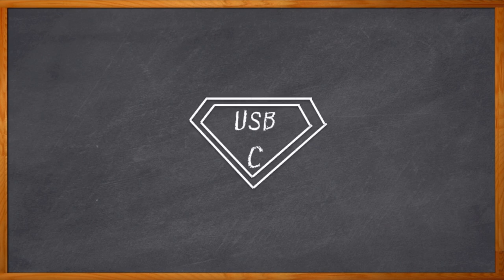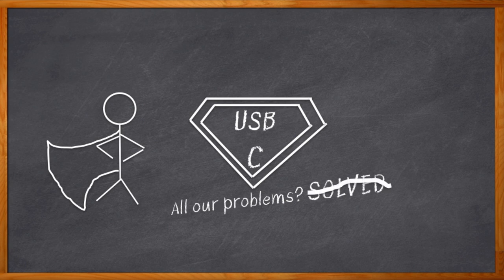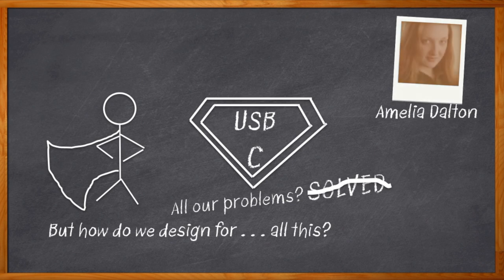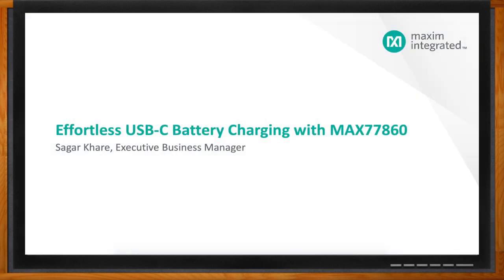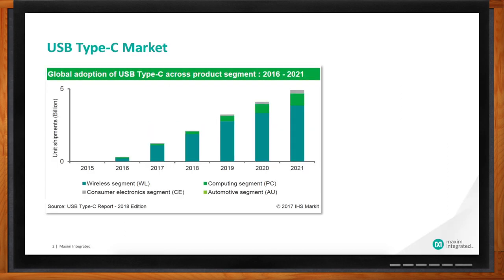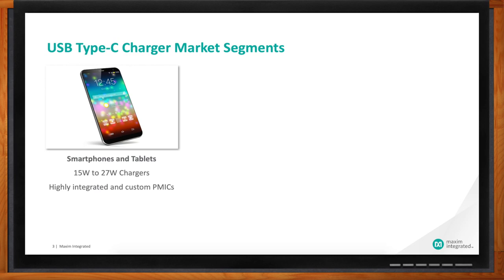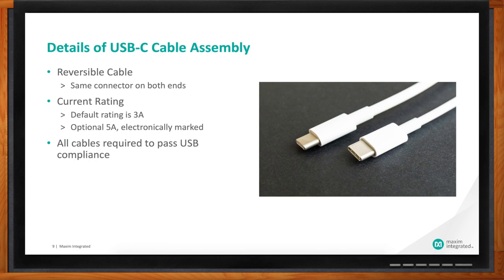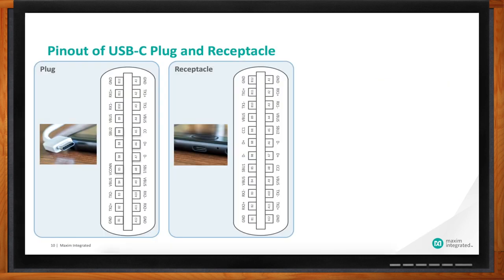Effortless USB-C Battery Charging with MAX77860 -- Maxim and Mouser Electronics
November 4, 2019 - Designing USB Type C into your design requires a bit more attention than previous generations. With all the benefits USB Type C brings - reversible plugs, more power, and higher bandwidth, it also demands more engineering inside our devices. In this episode of Chalk Talk, Amelia Dalton chats with Sagar Khare of Maxim Integrated about the requirements of USB Type C, and how the MAX77860 can help you meet them.

Click here for more information about Maxim Integrated MAX77860 Switch-Mode Buck Charger